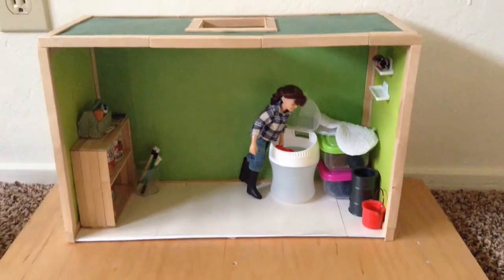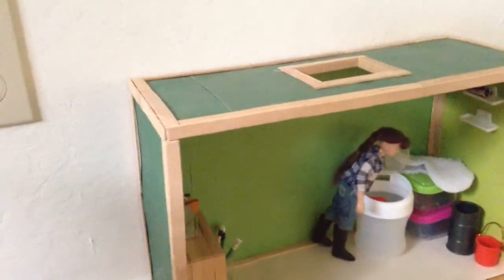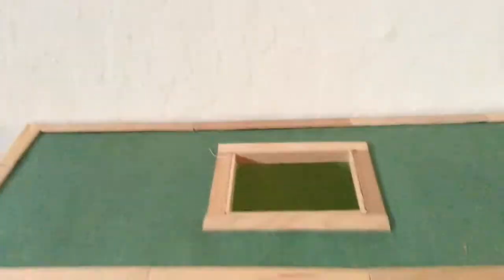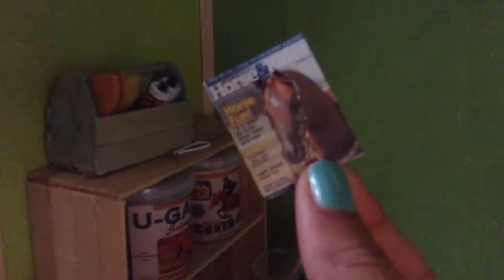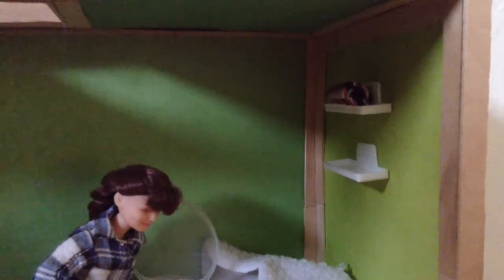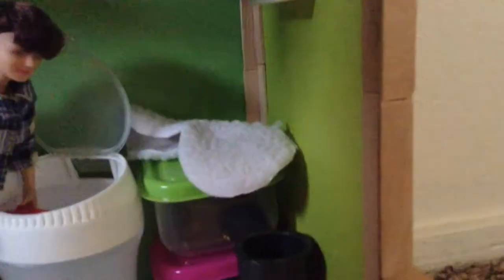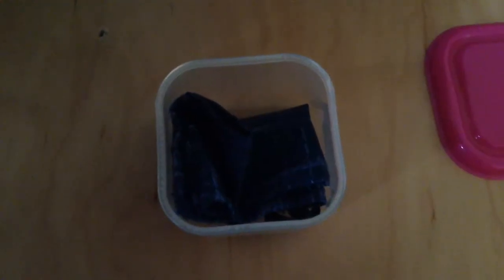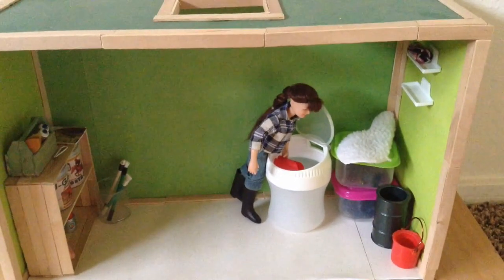Breyer: Feed/Storage Room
Instagram coming soon :) plz comment